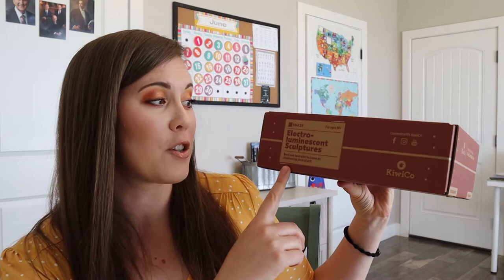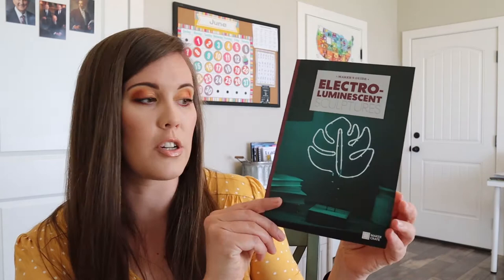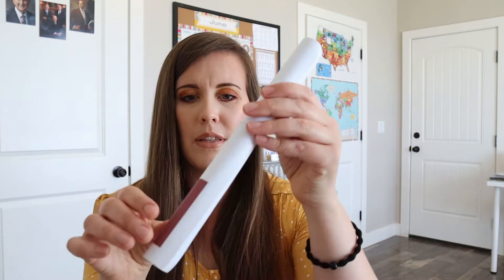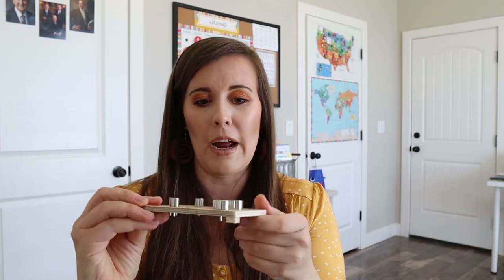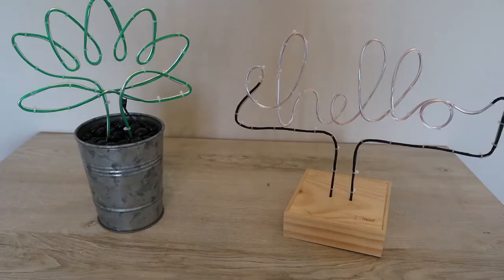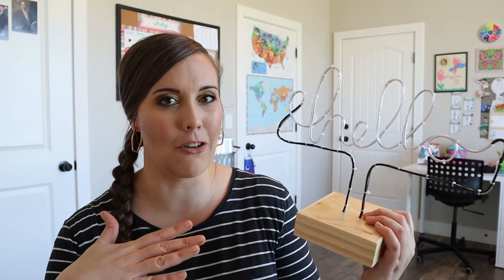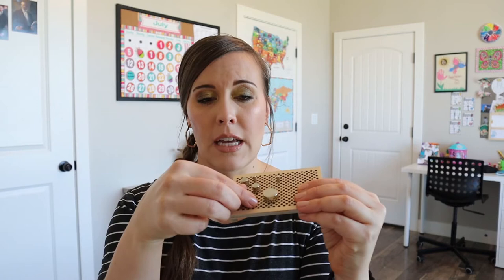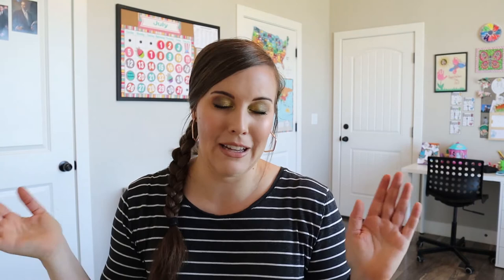Maker Crate Unboxing July 2020 - Electroluminescent Sculptures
Hi friends, today I am sharing an unboxing of the July 2020 Maker Crate from Kiwico. This is a new monthly crate that is focused on art and design for ages 14-104. If you have teenagers you homeschool, this would be a great product for them. I got the crate for myself because homeschooling moms need a break!!!